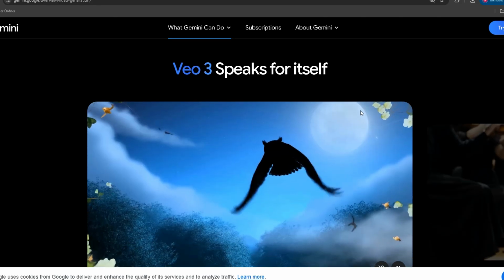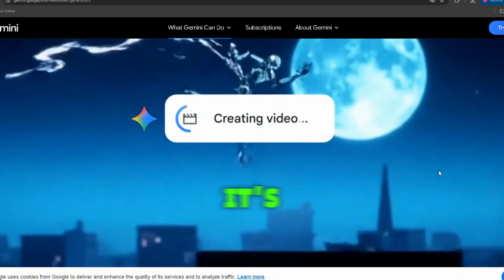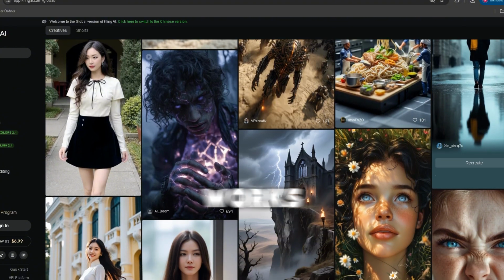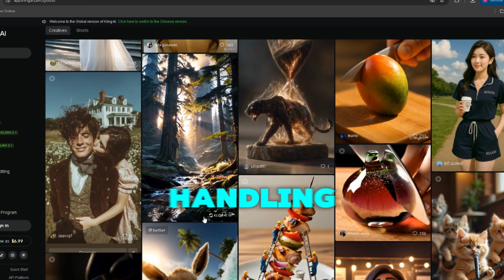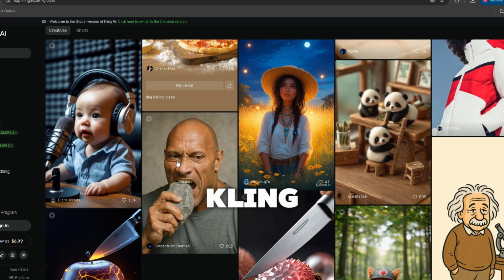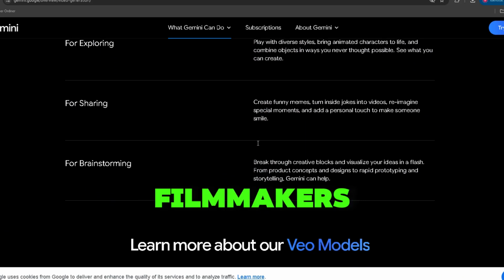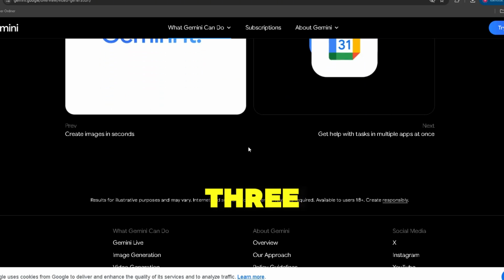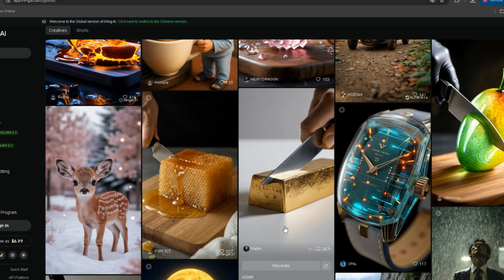Veo 3 vs Kling 2.1 – Best AI Video Generator in 2025? (Full Comparison)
Which AI video model is truly better in 2025 — Google Veo 3 or Kling 2.1 by Kuaishou?

In this in-depth review, I compare both models side by side:
✅ Video quality
✅ Prompt accuracy
✅ Accessibility & ease of use
✅ Real-world examples
✅ Final verdict: which tool fits your workflow?

Whether you're a filmmaker, content creator, or just curious about the future of AI video generation — this video will help you decide which model is best for your goals.

🧠 Example prompts and results included
🌍 Yes, this also covers how to access Veo 3 outside the US (using a VPN like NordVPN)

📌 Chapters:
00:00 Intro
00:35 Visual quality
01:25 Prompt control
02:10 Accessibility
03:00 Use cases
04:00 Final verdict

🔒 NordVPN Link to Access Veo 3: [Insert Link]
💬 Questions? Drop a comment — I reply fast!